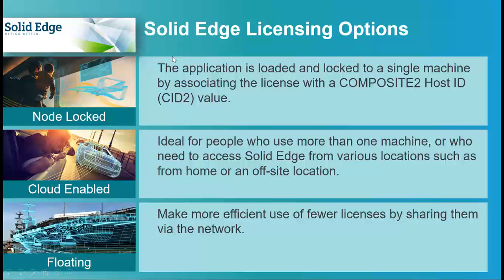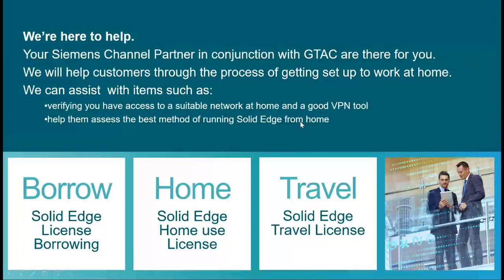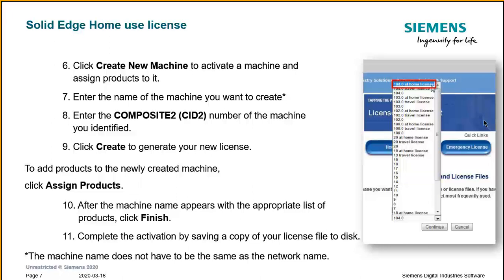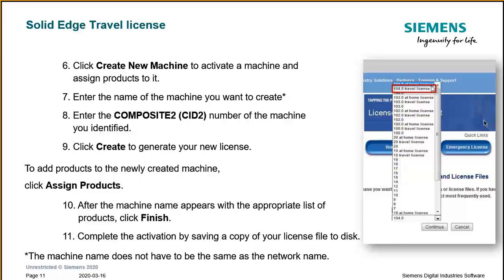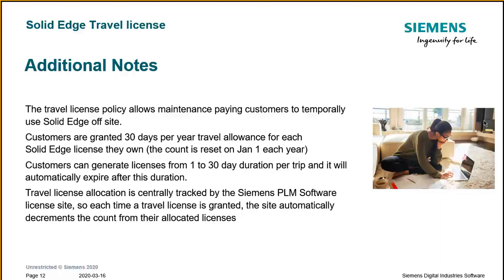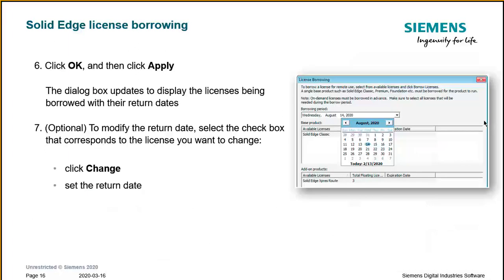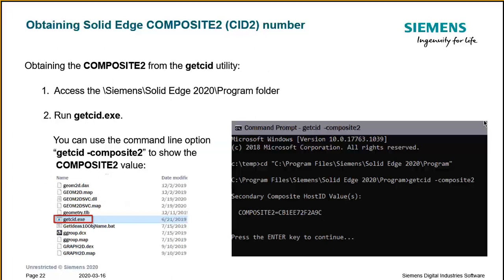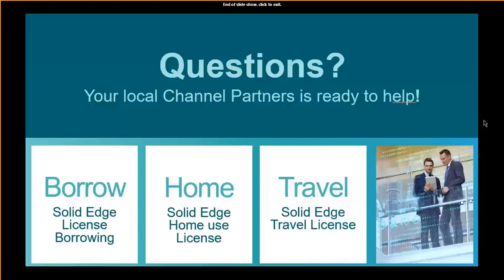Remote Licensing of Solid Edge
Working remotely could become a fact of life for you and your organization. Solid Edge provides many choices for remote license use. Home Use Licenses, Borrowed Licenses and Travel Licenses are all different options. Video sections are titled so you can skip ahead to the ones of interest after the introduction.